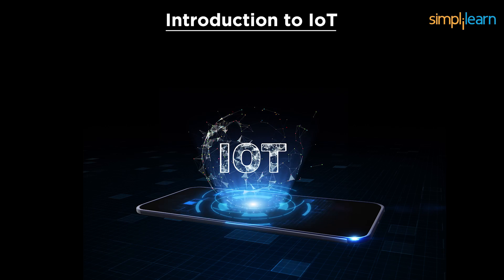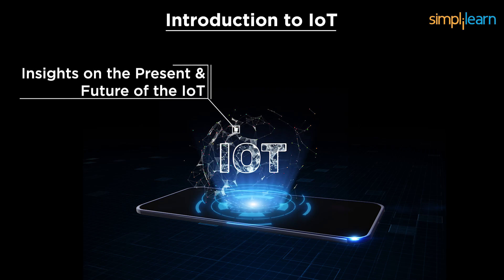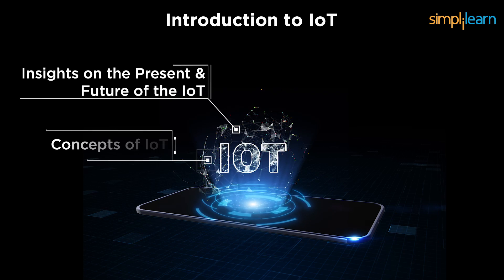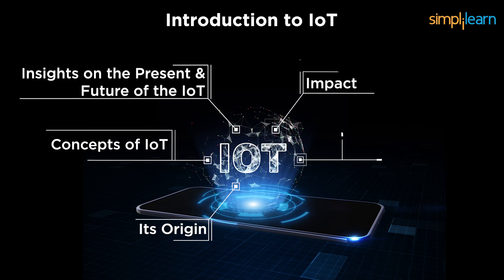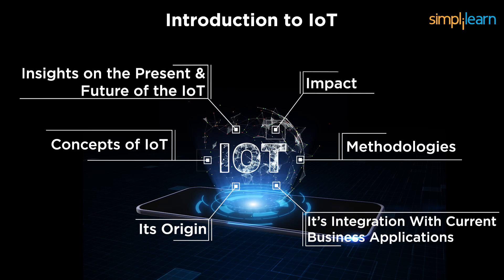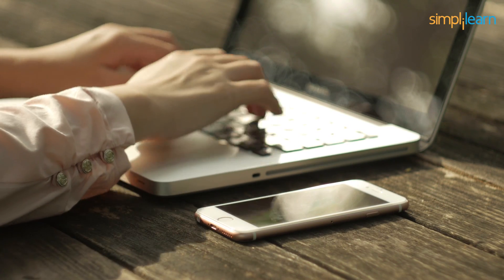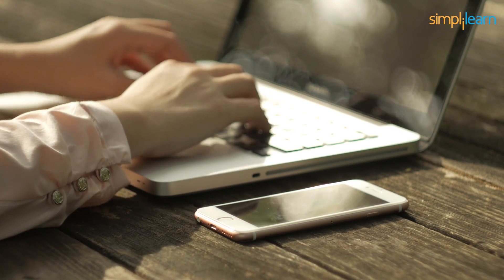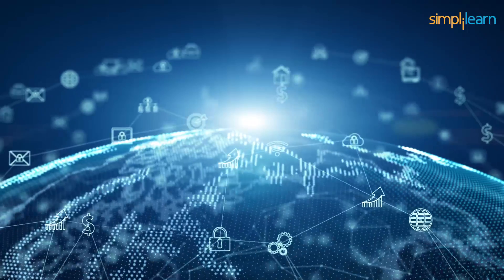🔥FREE IoT Course | Internet Of Things Course FREE | Learn IoT for free | IoT Training | Simplilearn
Until recently, access to the internet was limited via devices like the desktop, tablet, or smartphone. But now, with the Internet of Things AKA IoT, practically all appliances can be connected to the internet and monitored remotely. It is a system of interconnected devices that transfer and exchange data over a wireless network without any human intervention.

IoT is taking the world by storm and now is the right time for you to hop on the bandwagon. Take up Simplilearn’s Free IoT course and get a course completion certificate. Yes! You heard it right. We understand the demand for this technology and provide you with the best-in-class training absolutely free.

The future of IoT has the potential to be limitless paving way to exciting innovations. So wait no more! Head straight to our SkillUp page and sign up for this free IoT training course. Get certified with Simplilearn today and boost your resume.

✅ Key Features
- CTME Post Graduate Certificate
- Enrolment in Simplilearn’s JobAssist
- Receive up to 25 CEUs from CTME
- Attend Masterclasses from CTME instructors
- Online Convocation by CTME Program Director
- 20 lesson-end and 5 phase-end projects
- Capstone Project in 4 domains
- CTME Circle Membership

✅ Skills Covered
- Agile
- JAVA
- DevOps
- HTML5 and CSS3
- AWS
- JavaScript ES6
- Servlets
- SOAP and REST
- JSP